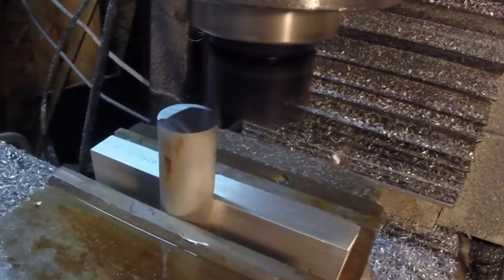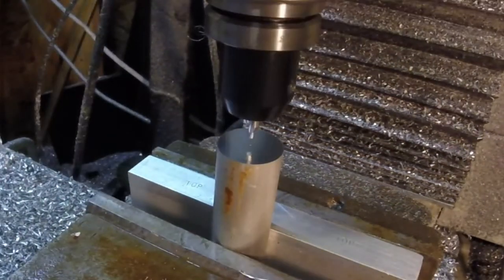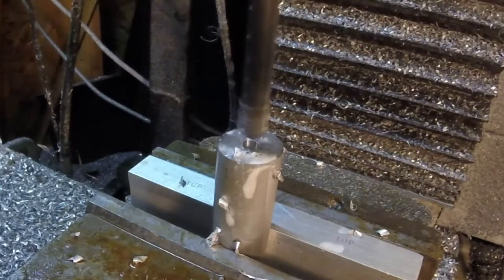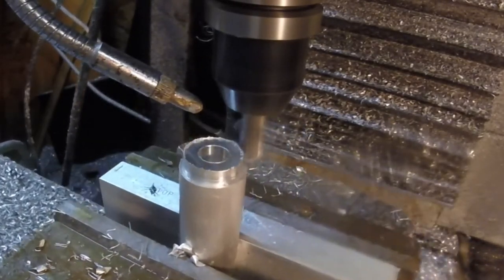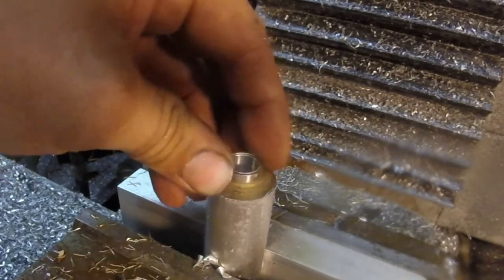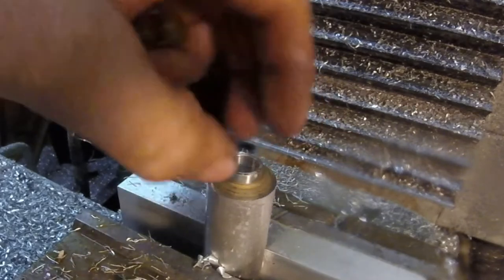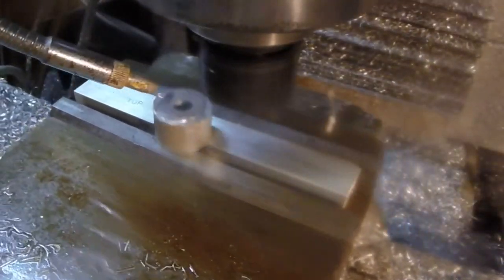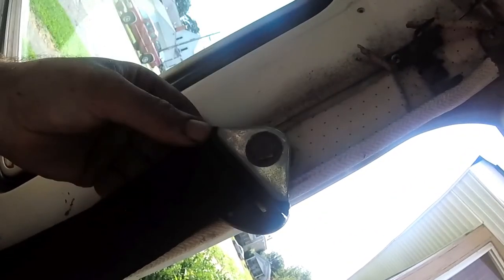Making a spacer to mount a retractable seat belt in my VW bus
Title pretty much says it all.  I wanted some retractable belts in my bus but there's some obstructions in the way for the newer belts I have so I had to make a spacer.